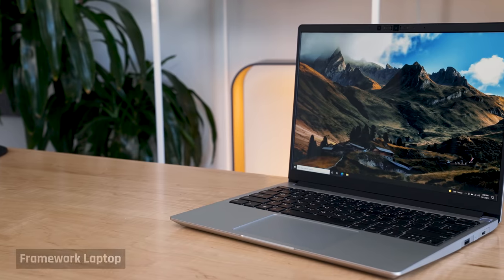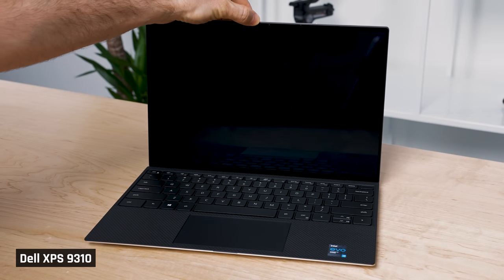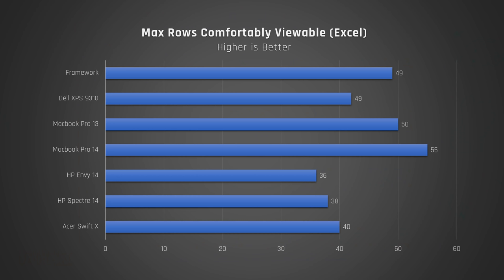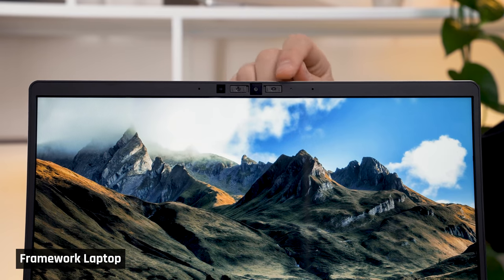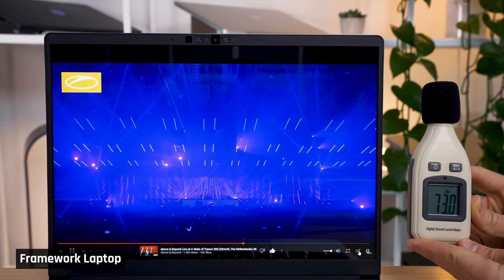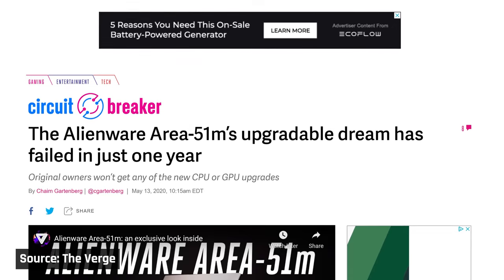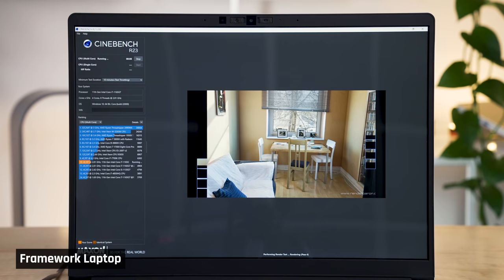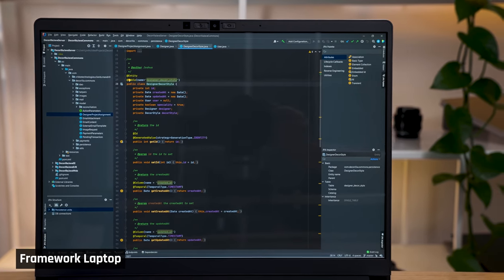A BETTER kind of laptop! - Framework Laptop Review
It's EXTREMELY rare that a company truly understands what we want and actually delivers. Introducing Framework, the fully upgradeable laptop, and one of the most innovative devices of our time!

00:00 Intro
02:23 Keyboard, Trackpad
03:01 Display
03:46 Temperatures
04:08 Upgradeability
04:43 Ports and Build Quality
05:06 Webcam
05:29 Linux
05:43 Battery Life
05:58 Pricing
Community Support
07:05 Sound
07:45 Performance
10:13 Fan noise
11:46 Conclusion

Laptops & Setup I Use:

Programming Laptop - Macbook Pro 16